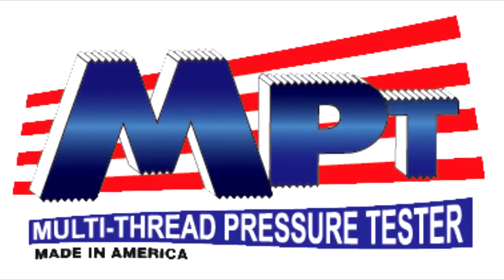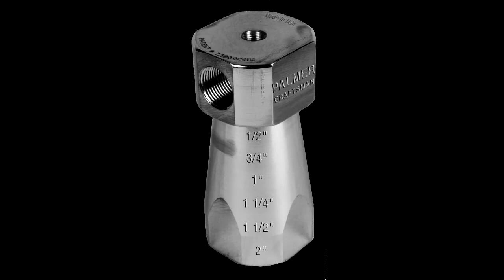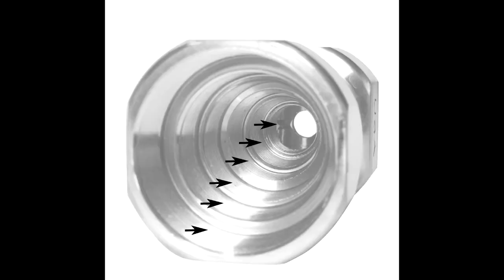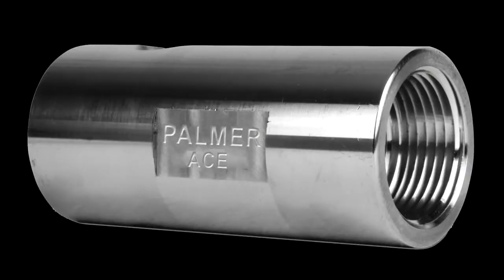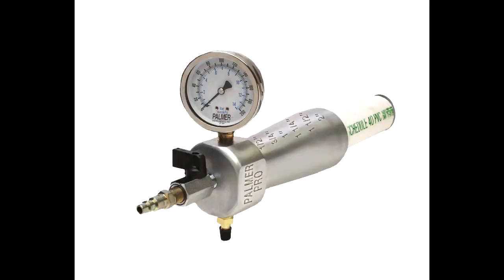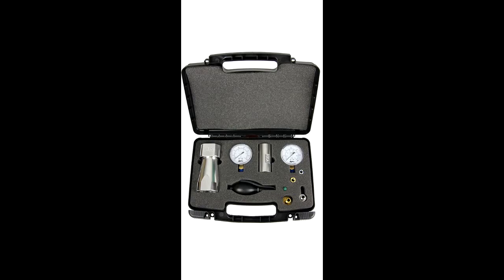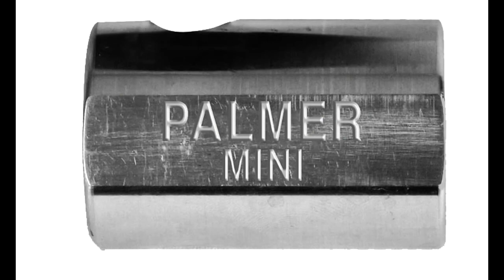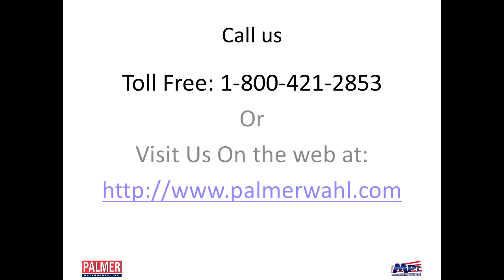Multi-Thread Pressure Leak Tester - Eliminates the Need to Build Multiple Test Connections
to learn more about this product.

The Multi-Thread Pressure Leak Tester (MPT), from Palmer Wahl, saves time and reduces expenses and aggravation. The MPT connects with up to 6 different sized male NPT pipe threads, eliminating the need to build multiple test connections to do testing, reducing test setup time to minutes and ensuring you are ready when the Inspector shows up to review the testing. Simply apply air pressure with the hand pump (for low pressure) or water pressure using the included hose connector or other high pressure source and verify the pressure gauge pointer remains steady over time.

Features & Benefits:

    Max pressure can be recorded with a max pointer gauge, max -- min differential digital gauge, or visual inspection of a standard pressure gauge
    Made in the USA of Aircraft Aluminum, for strength and long life
    Guaranteed for 5 years or your money back!
    Kit is customized to your specifications including the threaded tester(s) and your choice of 2 pressure gauges from 60" H2O to 1,000 PSI
    Hand pump, schrader valve, mini ball valve, 1⁄4" quick connect fitting, 1⁄4" x 1/8" hose connector and hose bib adapter included
    Organized in a foam lined hard carrying case